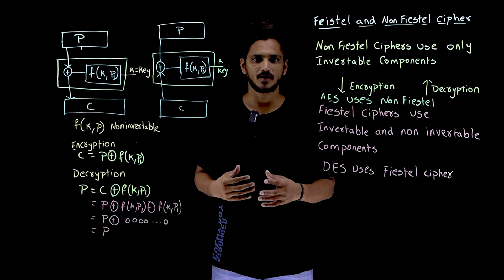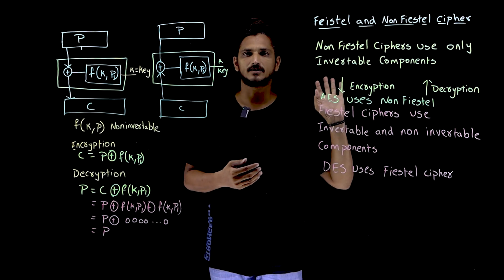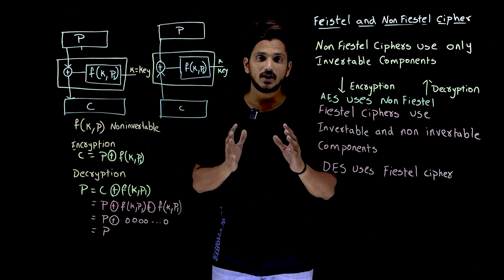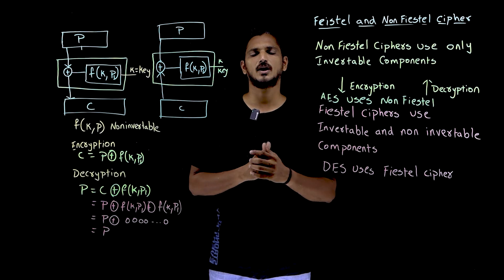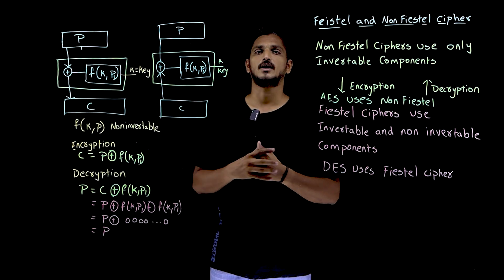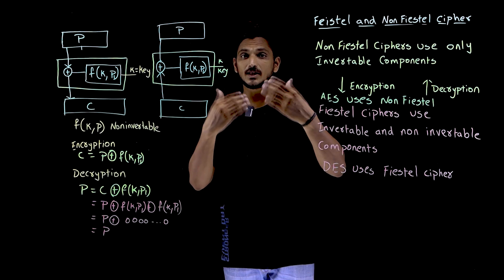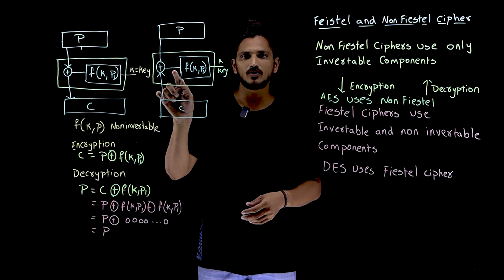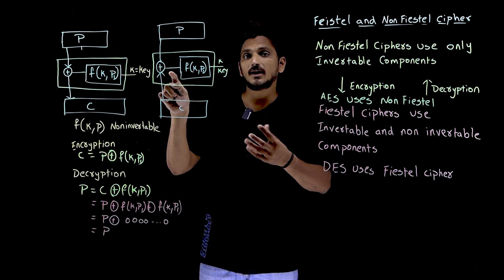Feistel and Non Feistel Cipher || Lesson 26 || Cryptography || Learning Monkey